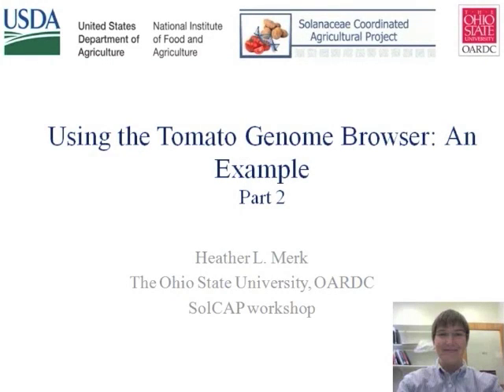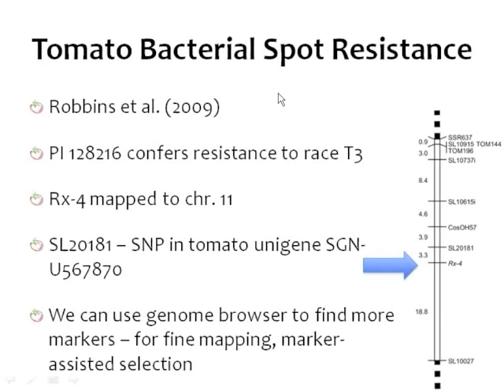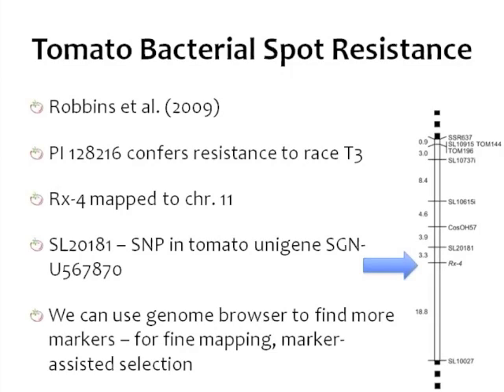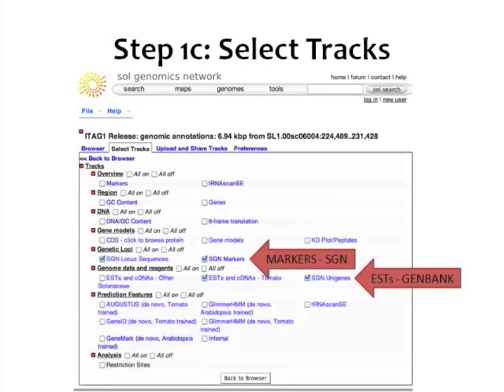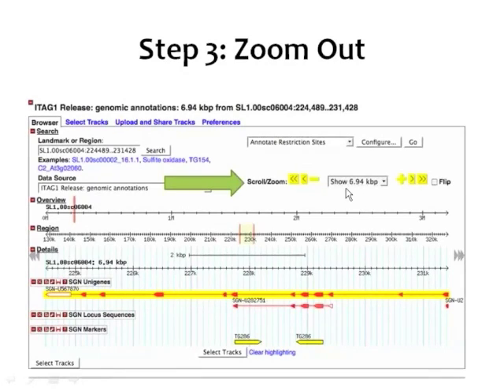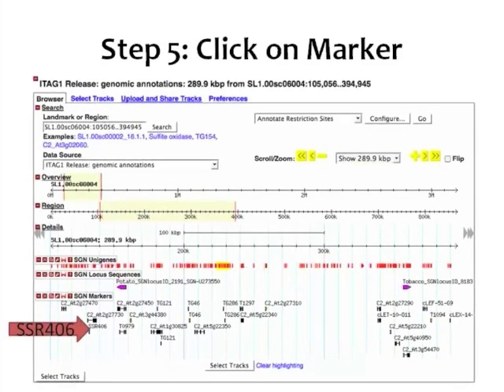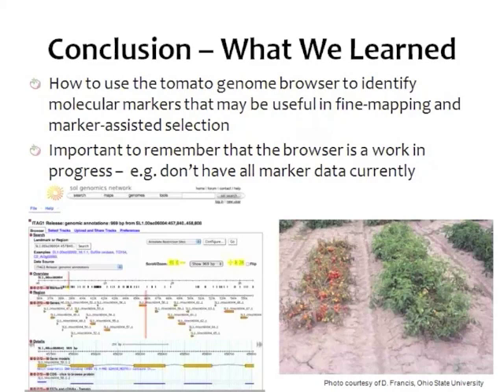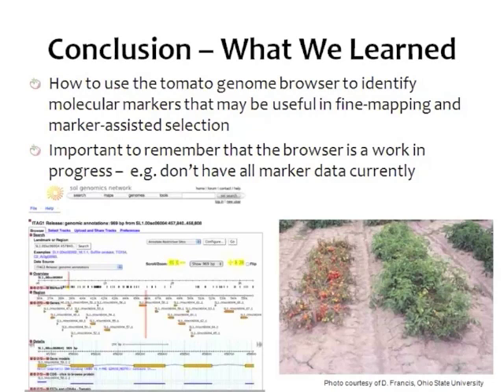Introduction to the Tomato Genome Browser - Part 2 of 2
Heather Merk, Ohio State University, will walk you through an example of how to use the tomato genome browser.